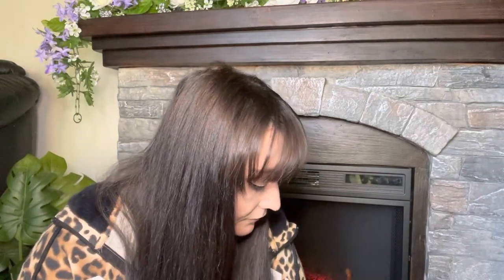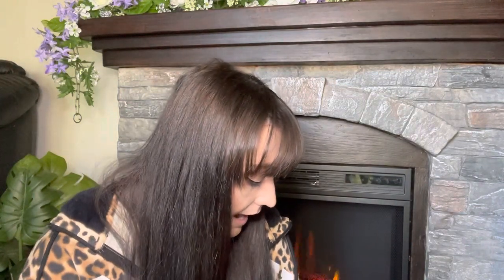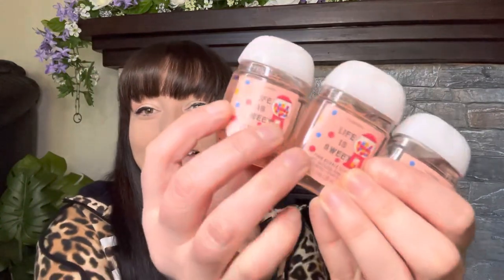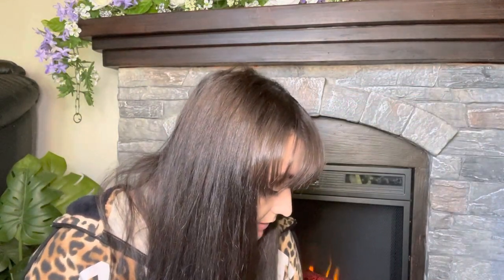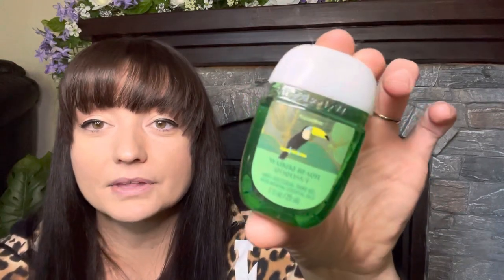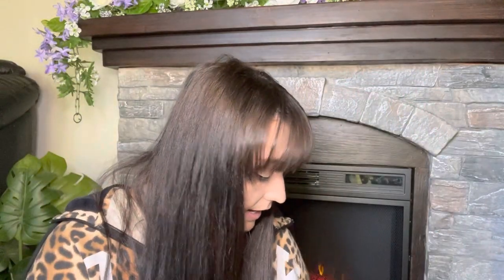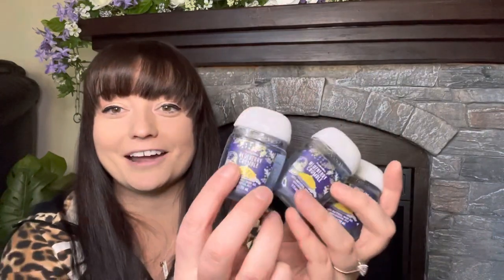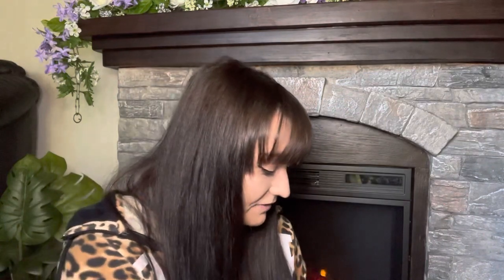Bath and Body Works Collection- Pocketbacks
Today I share with you guys my bath and Body Works hand sanitizer collection.